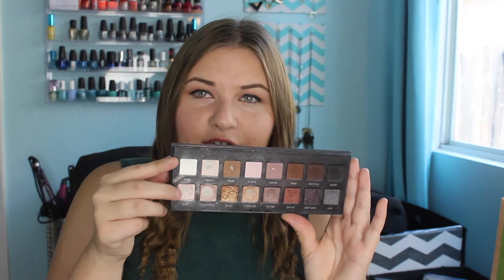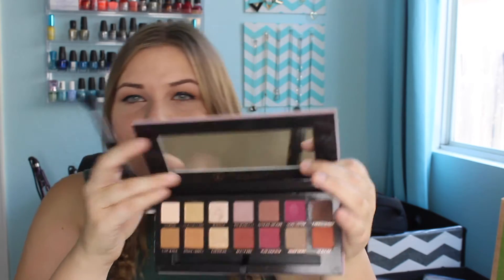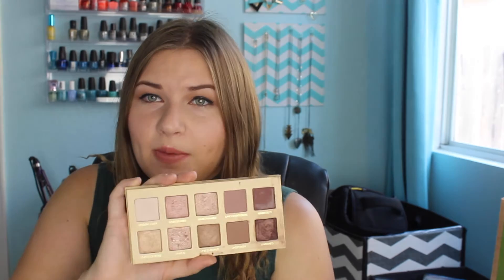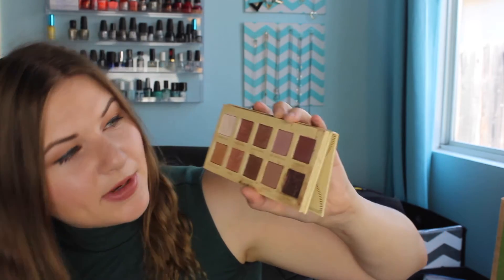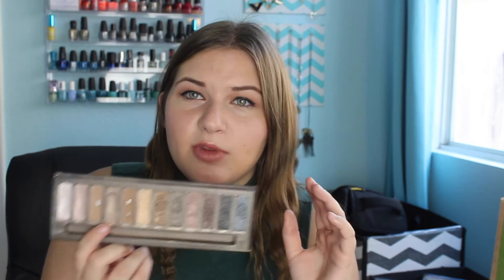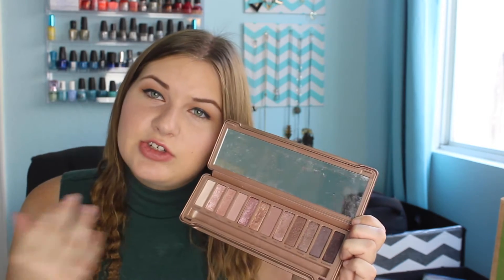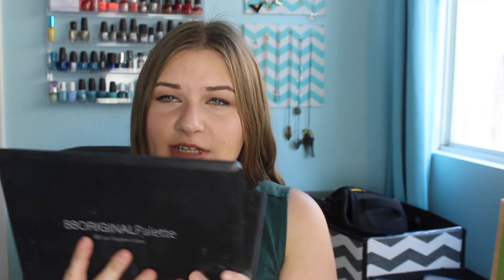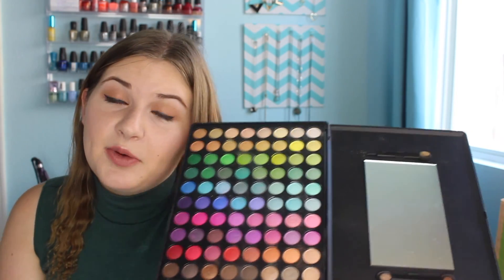Eyeshadow Palette Collection 2016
▷ Here's my overview/mini-reviews of all of my eyeshadow palettes! Skip to each timestamp to see your favorite palettes!
    -Lorac Pro Palette   »  0:35
    -Urban Decay Beauty with an Edge   » 1:35
    -Anastasia Beverly Hills Modern Renaissance Palette  » 2:58
    -thebalm Nude Tude Palette  »  4:04
    -Lorac Pro To Go  » 5:49
    -Lorac Unzipped Palette  » 7:39
    -Cargo Vintage Escape Palette  » 8:40
    -Naked Palette  » 10:24
    -Naked 2 Palette  » 11:04
    -Naked 3 Palette  » 11:39
    -Maybelline The Nudes Palette  » 12:47
    -Inglot Freedom System Palette  » 13:15
    -Anastasia Beverly Hills Tamanna Palette  » 14:24
    -Lorac Mega Pro  » 16:13
    -Coastal Scents 12 Color Blush Palette  » 18:10
    -Coastal Scents 88 Color Eyeshadow Palette  » 18:34

    »Lorac Mega Pro Palette- Sepia, Camel, and Apricot

    »elf Hydrating Foundation Stick in 'Honey'
    »maybelline fit me! concealer in 'Fair'
    »Bobbi Brown shimmer brick in 'Pink'
    »Tarte Amazonian Clay blush in 'Amused'

    »Jordana matte lipstick in 'Matte Blush'